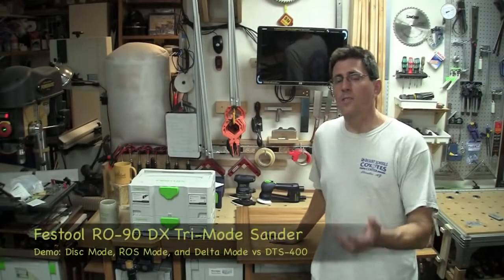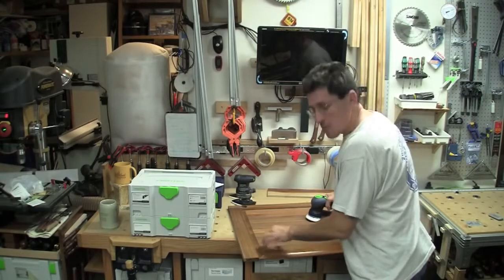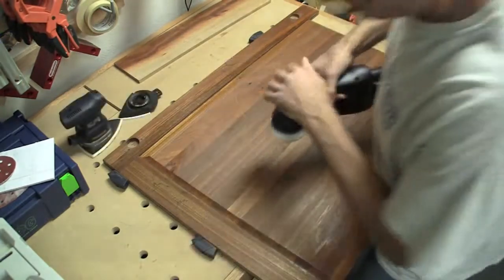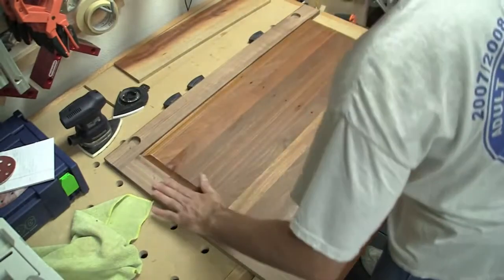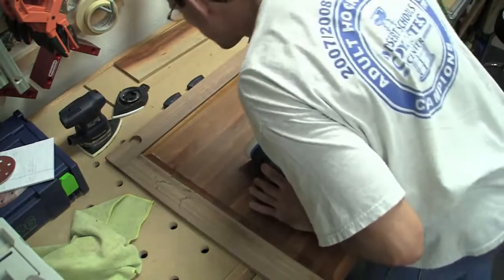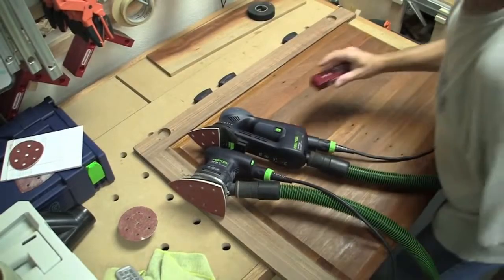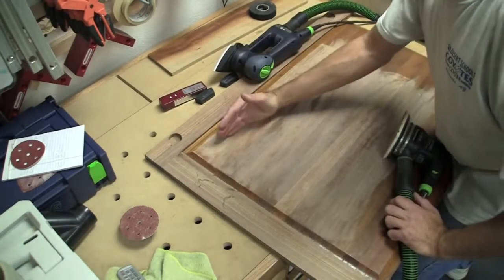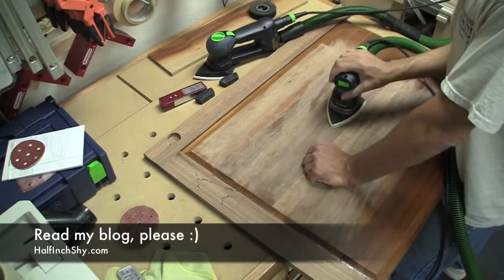Дельтавидная шлифмашина Festool RO 90 DX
Компания МВ Групп официальный дилер FESTOOL на территории РФ